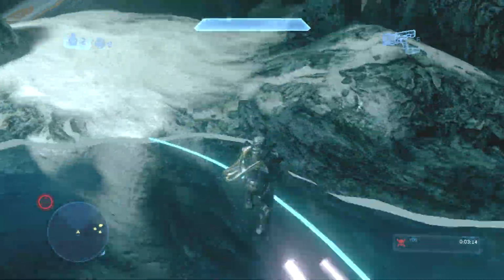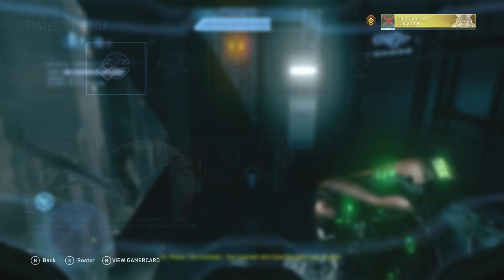Airlock Skip Jump Tutorial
Tutorial for the first jump for first airlock skip.